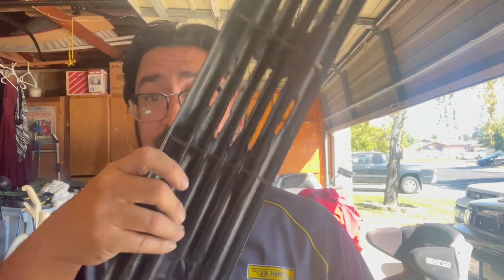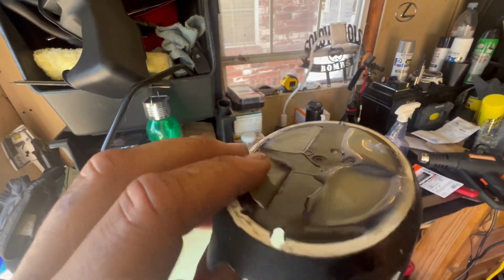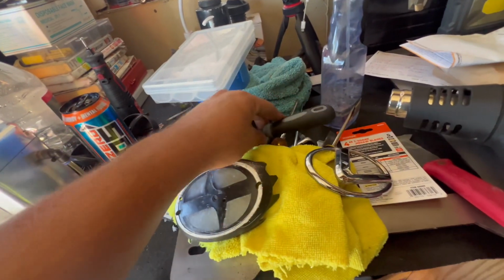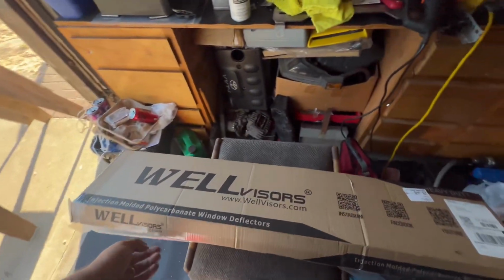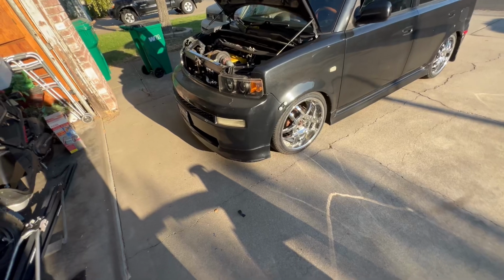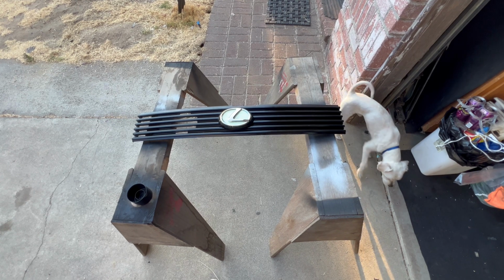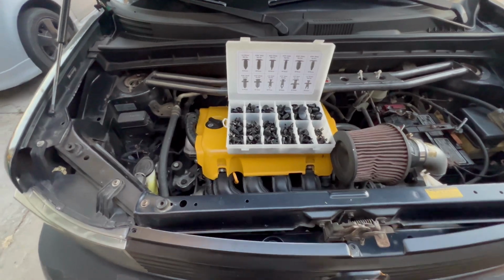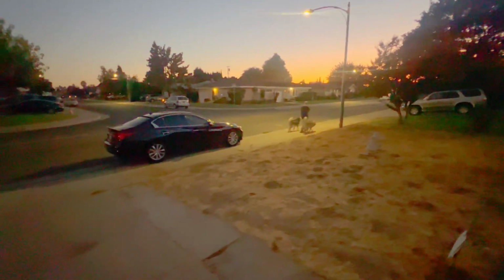Part 2! Custom glow in the dark grille on the scion xB is done plus more parts.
Trying to put on everything I had for the weekend and at the end of the day. The mailman shows up with more lol. Links down below for the Well Visors install and the chrome locks as well.